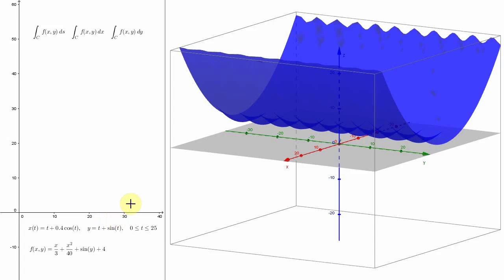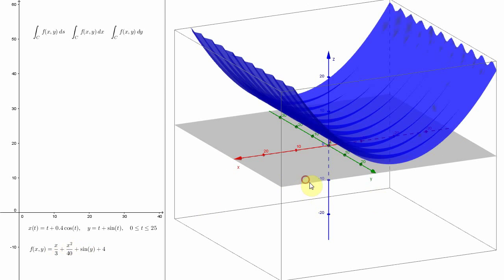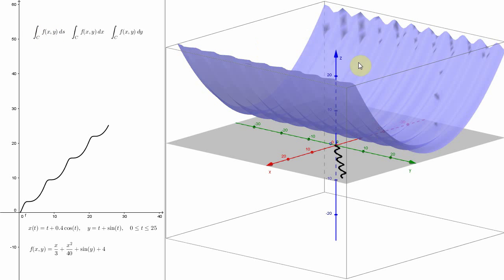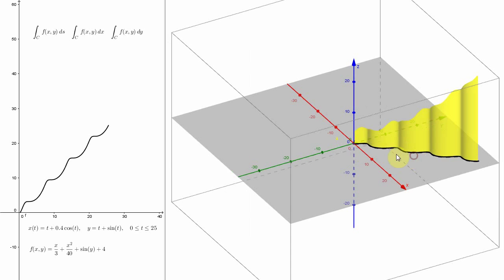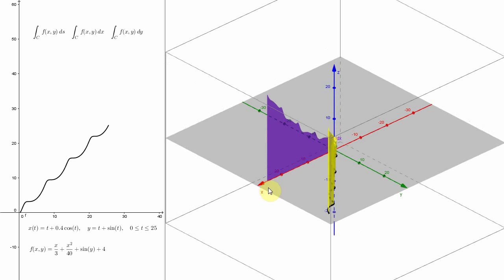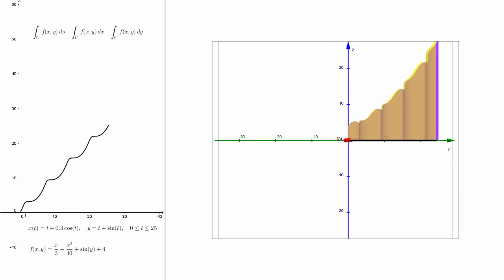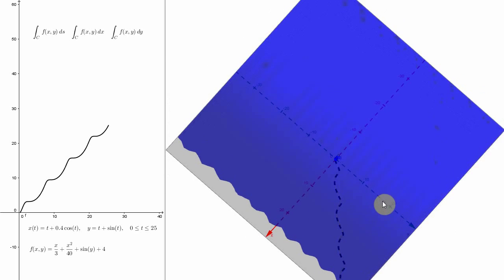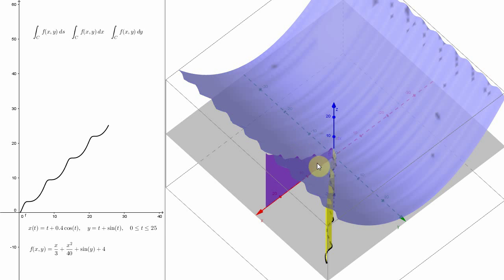Line integral of scalar function: geometric interpretation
The GeoGebra which provided the visual for this video can be accessed/downloaded